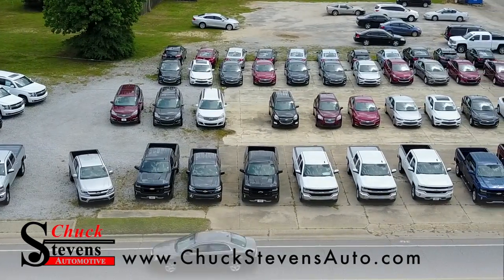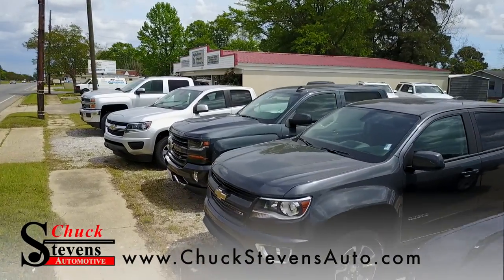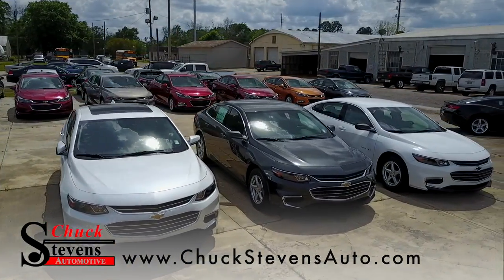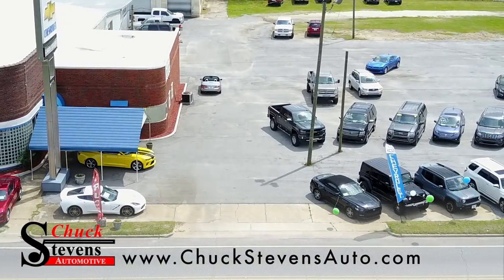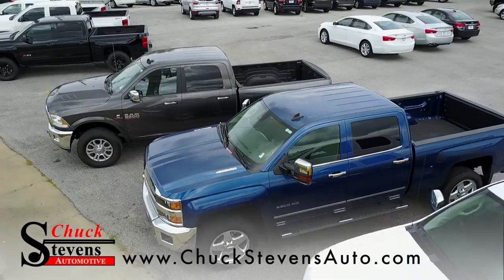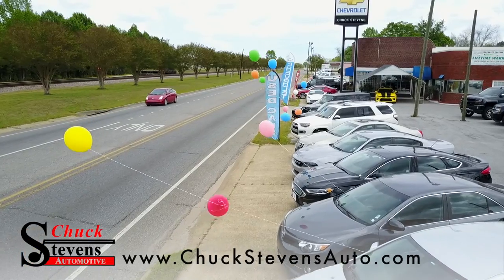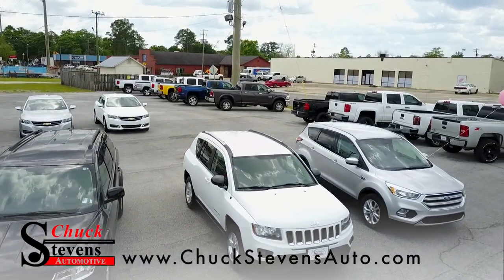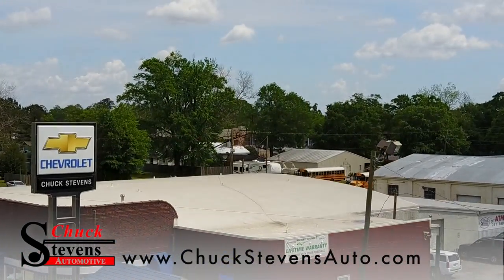Inventory at Chuck Stevens Chevrolet in Atmore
A look at the lot in Atmore on April 11, 2017.